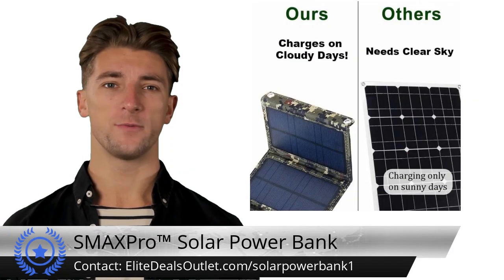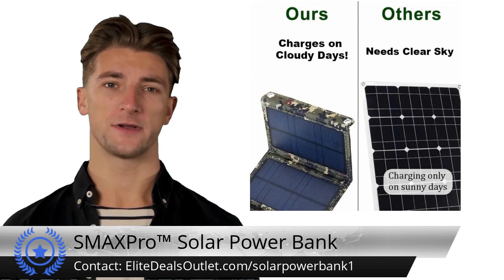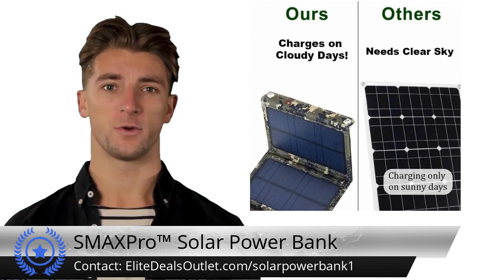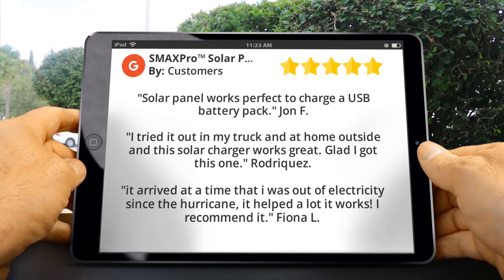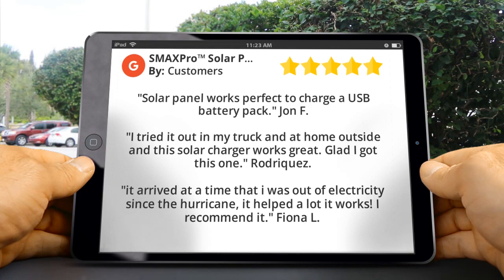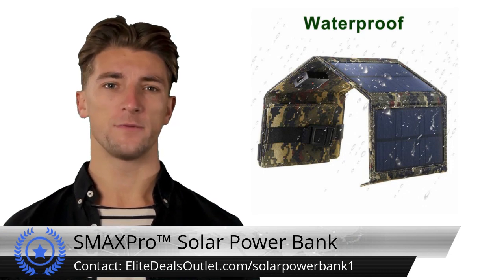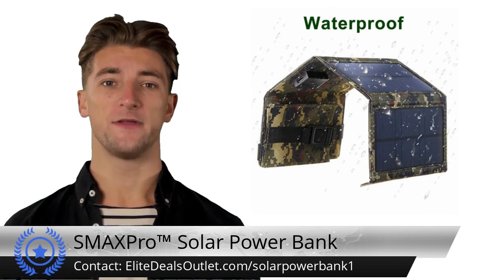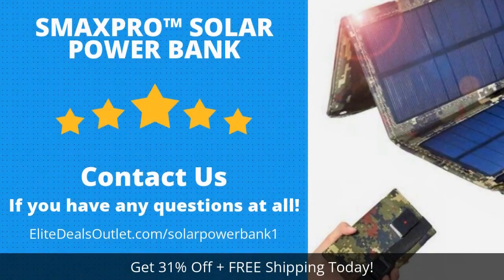REVIEW: SMAXPro™ Solar Power Bank: Folding Portable Phone Charger for Outdoors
See Customer Reviews & Lowest Price on the SMAXPro™ Solar Power Bank: Folding Portable Phone Charger for Outdoors: